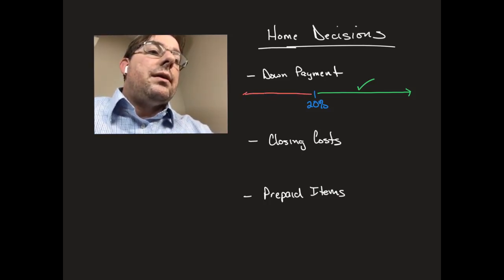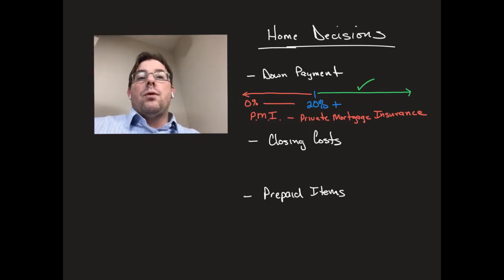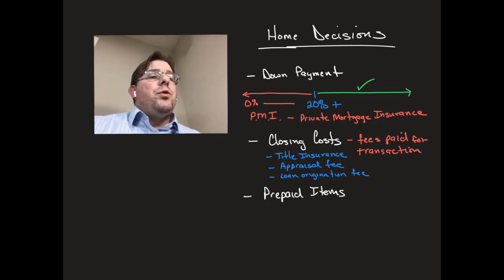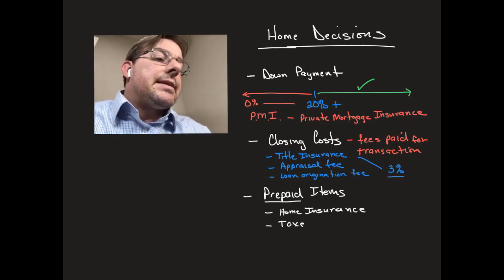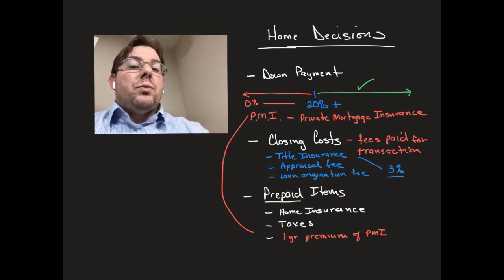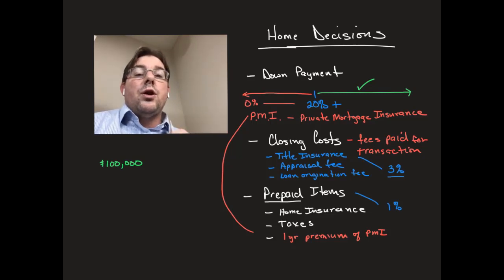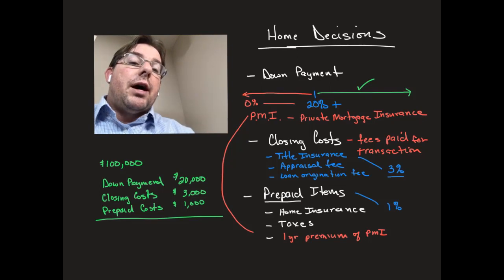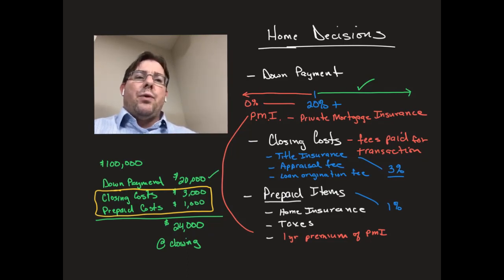Module 4 Home Decisions